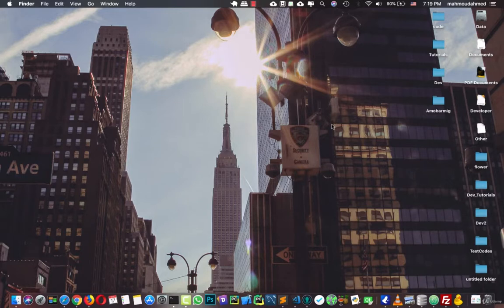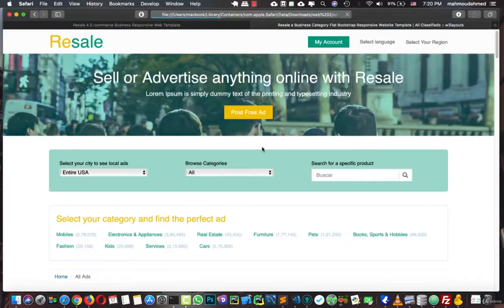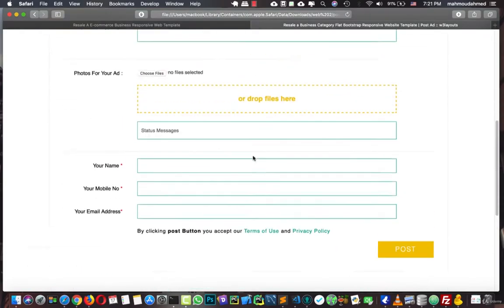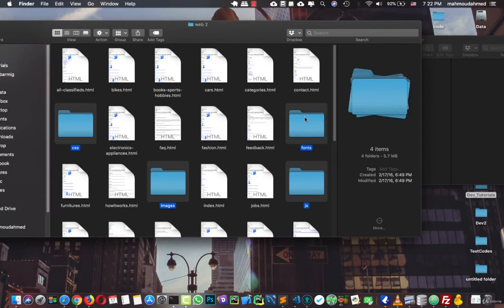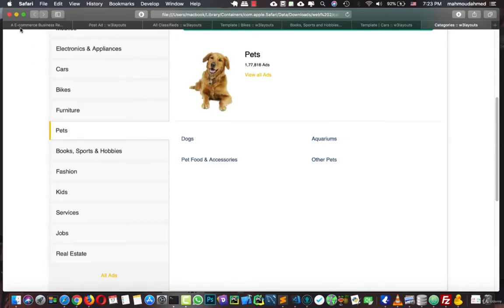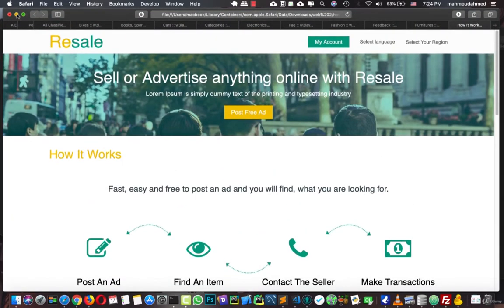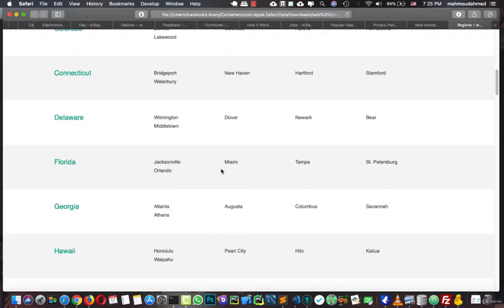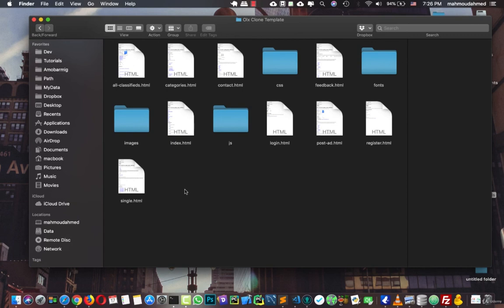Downloading The Template | Build OLX Clone With Python & Django